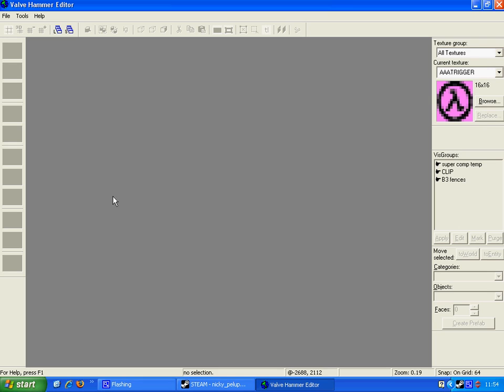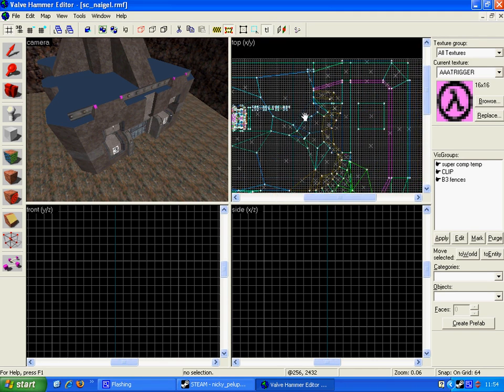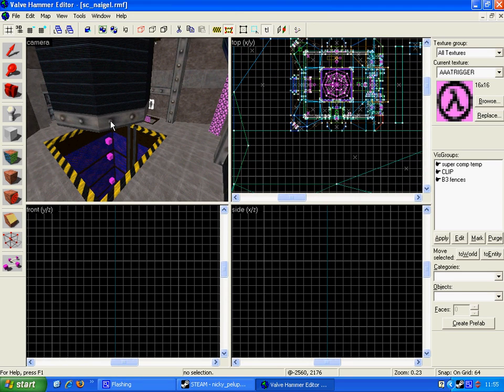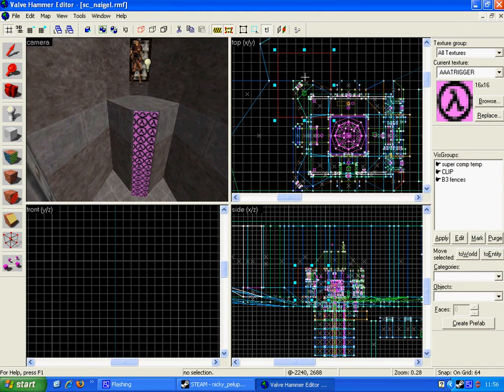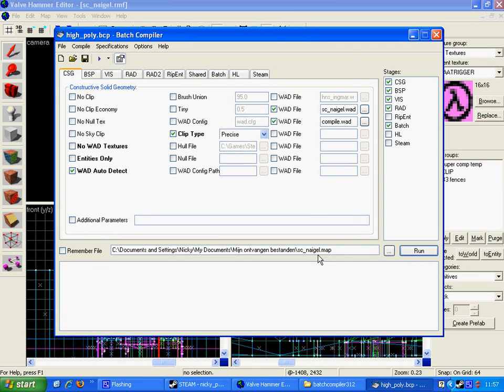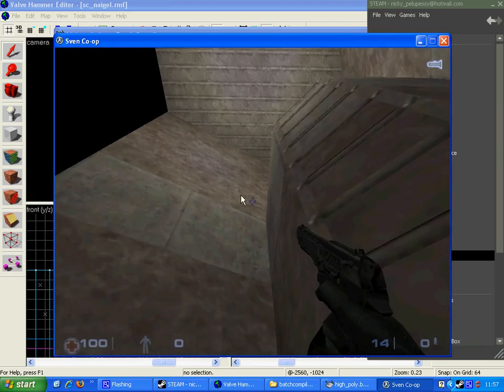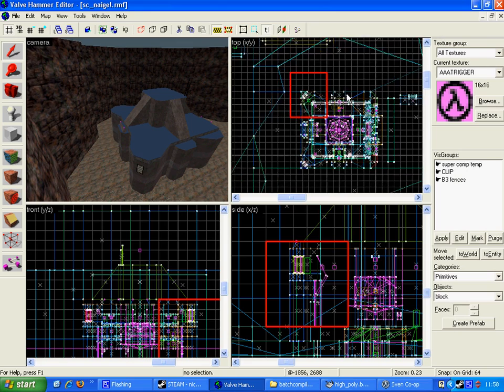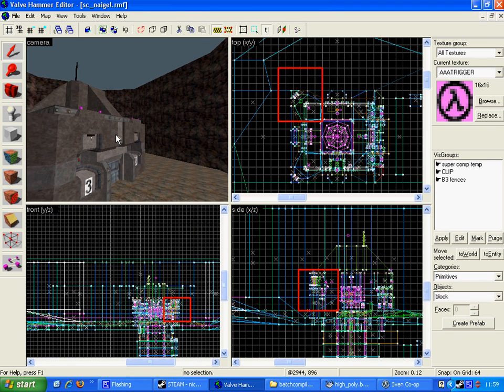HL1 mapping tutorial - cordon tool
Test your maps in a fast and easy way with the cordon tool.

Things to note about this tool:
o extremely useful for testing parts of your map, less compile time
o easy to set up and adjust
o no leaks since it automatically creates surrounding brushes (do NOT use this tool for final compile though!)

You cannot adjust the cordon bounds in such a way that it is no longer a box. The cordon tool only consists of being a box! So no cylindrical cordon bounds or whatever.
If you close your map or close Hammer then the cordon bounds are gone, so you would have to remake the bounds after.
Make sure you add a light and info_player_start within the bounds!! You'll get errors or crashes if you don't.